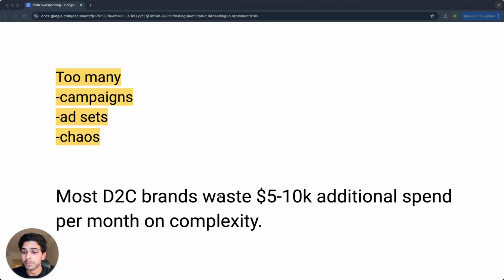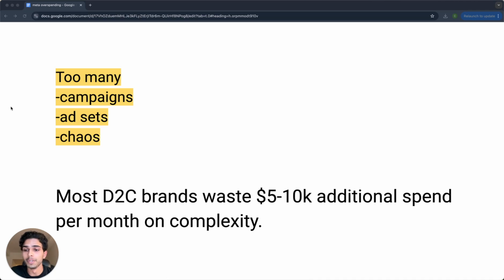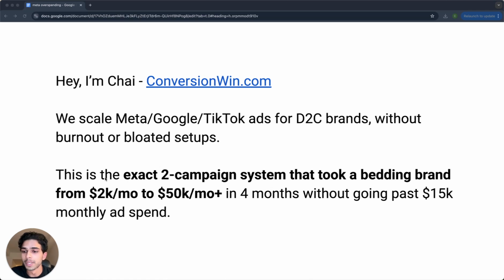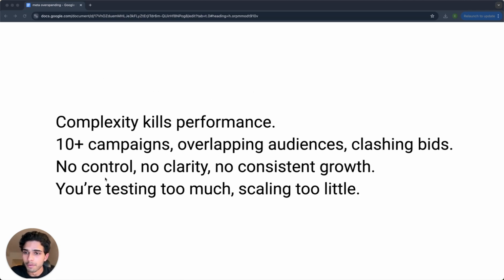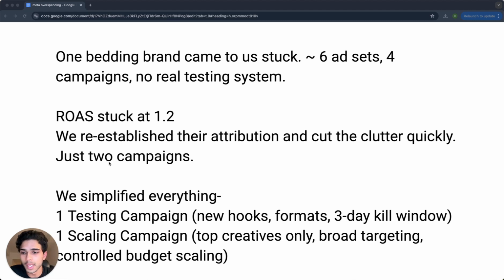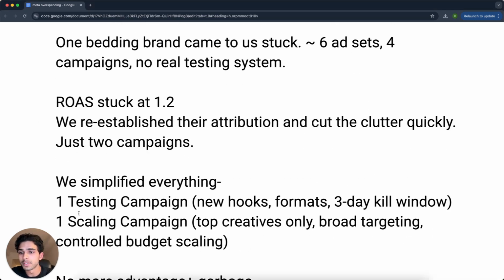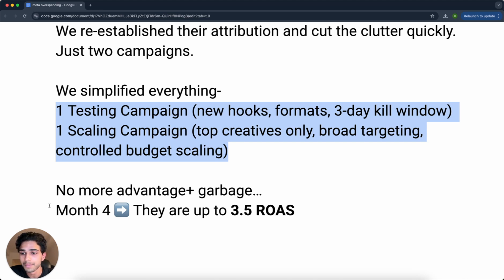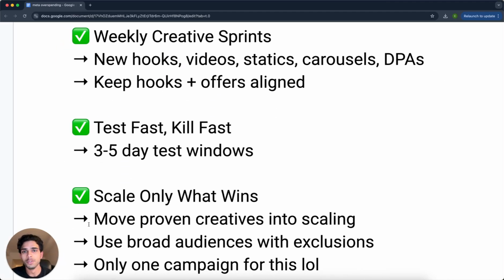Why You’re Overcomplicating Meta Ads (And Killing Your ROAS)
Are your Meta Ads a hot mess of campaigns, ad sets, and chaos?
You're not alone—and you're definitely not scaling.
In this video, I’ll show you the exact 2-campaign system that took a D2C bedding brand from ₨0 to ₨3M/month in revenue with just two campaigns.

We’ll break down:
✅ The #1 reason most Meta ad accounts burn cash
✅ The exact structure we use: 1 Testing + 1 Scaling campaign
✅ Weekly creative sprint + 3-day kill rule = lean growth
✅ How we turned 1.2 ROAS into 8.5 ROAS in 4 months

No fluff. No complexity. Just a simple system that works.
👇 Want help cleaning up your ad account?
Book a Free Audit at conversionwin.com